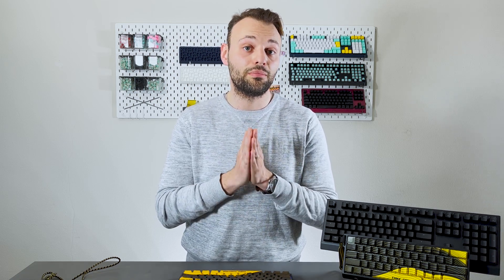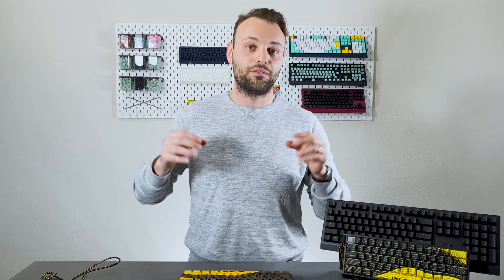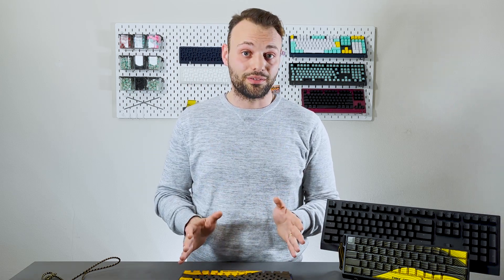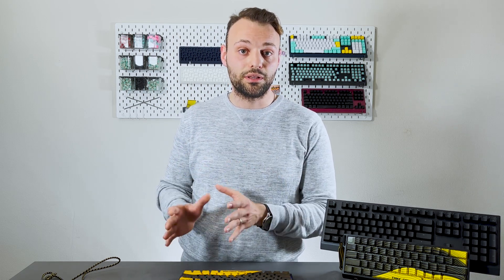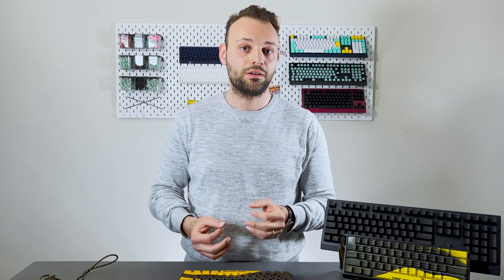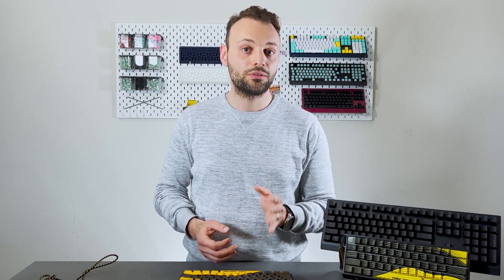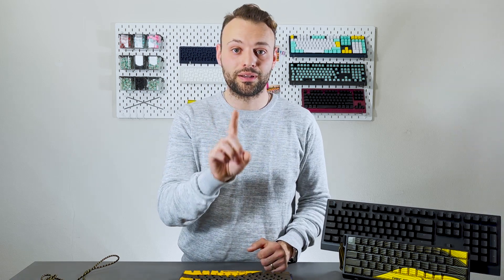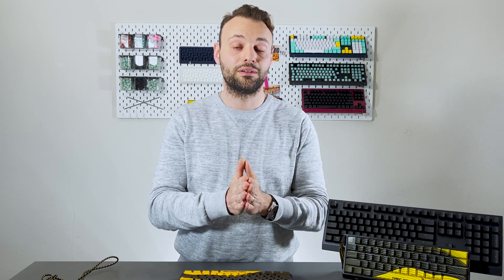Wooting 60HE - We have a proposal for you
The livestream 8th of April 15:00 CEST

00:00 Introduction
00:49 The issue
02:40 The solution
03:19 What does this mean for you?
03:43 Why choose the new MCU?
05:24 How to make the change?
06:11 Recap